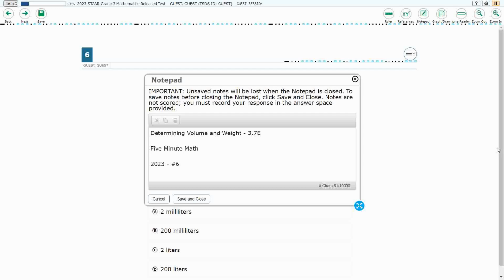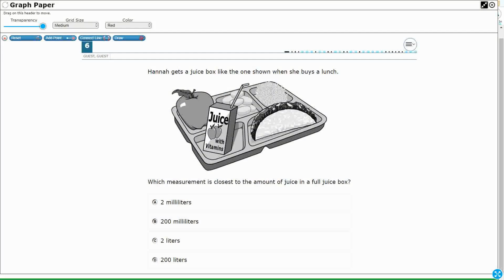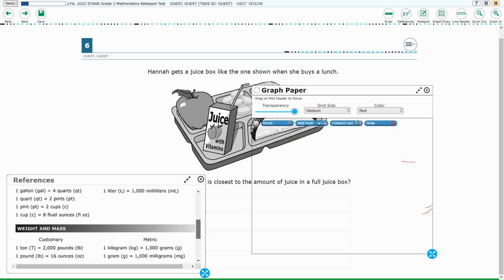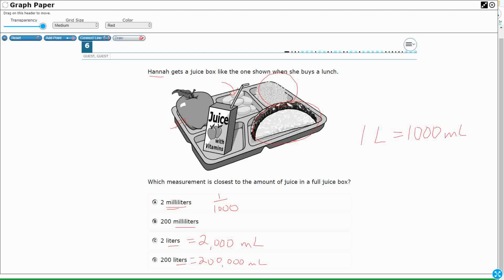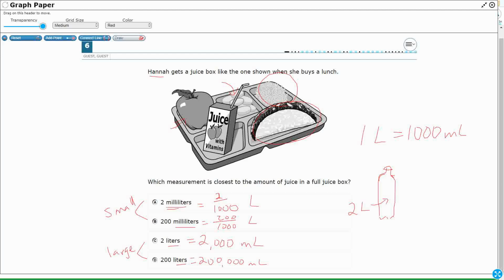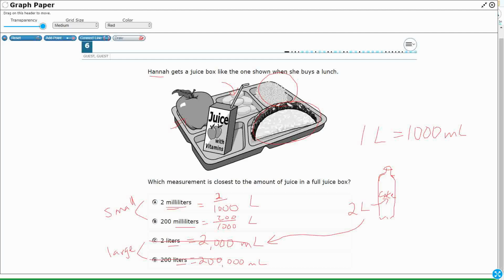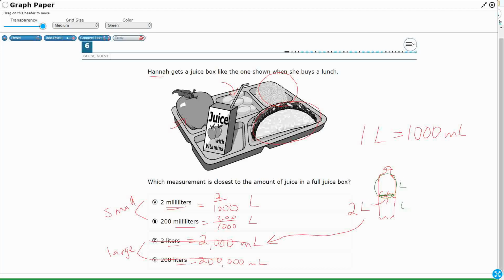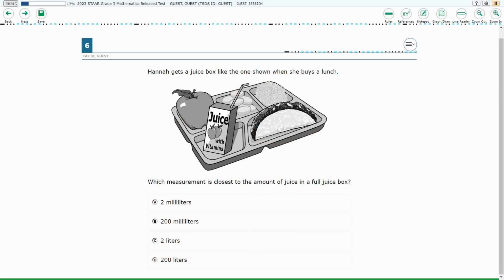3rd Grade STAAR Practice Determining Volume and Weight (3.7E - #1)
Practice determining liquid volume (capacity) or weight using appropriate units and tools with a test item from the 2023 released STAAR test (#6 - 3.7E).